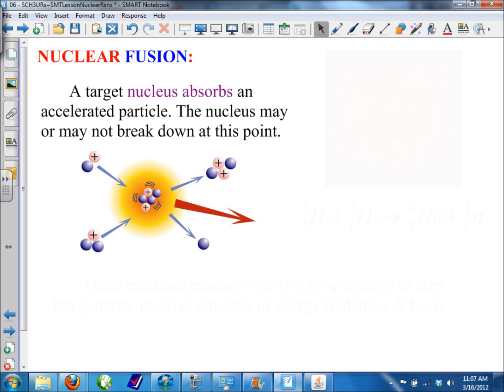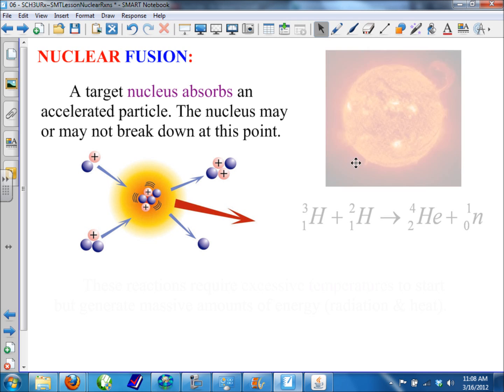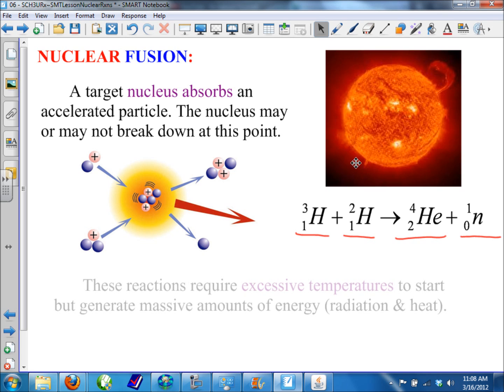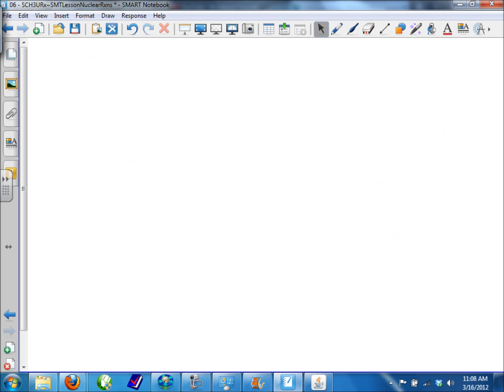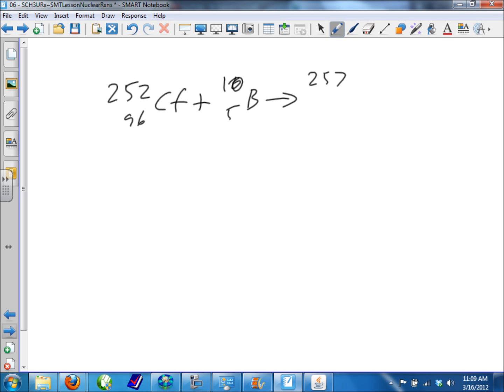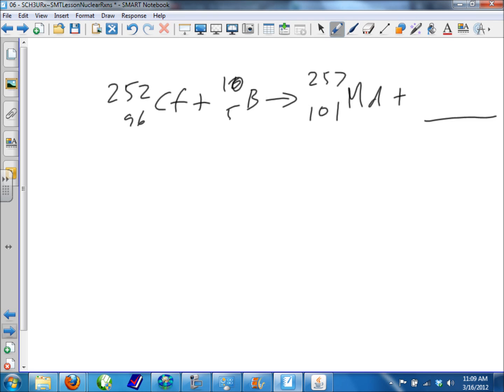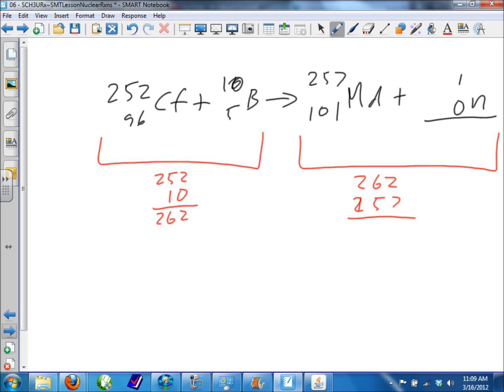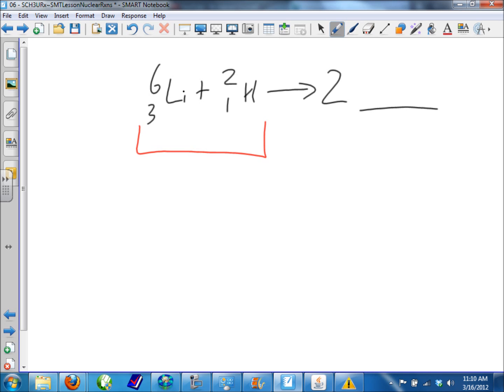Nuclear Fusion Lesson - SCH3U